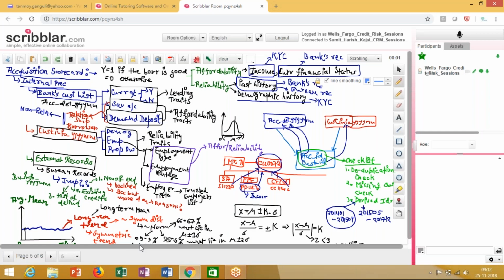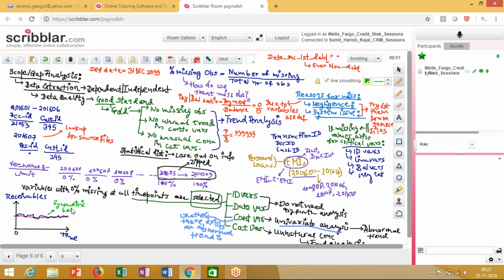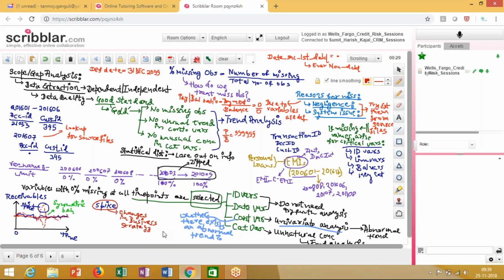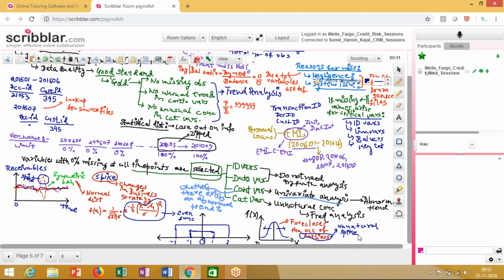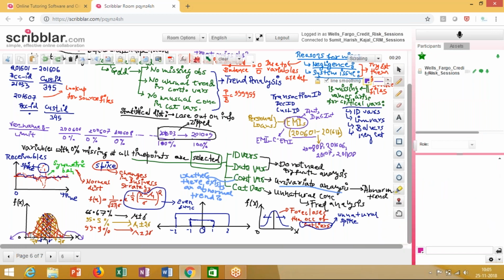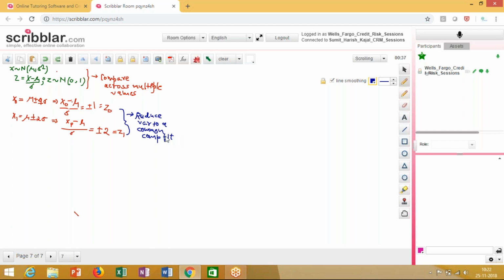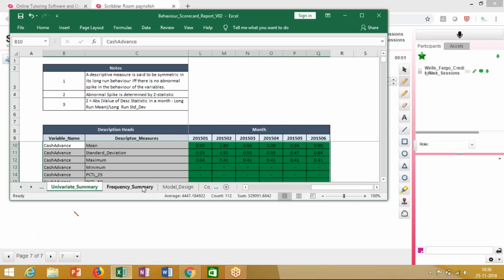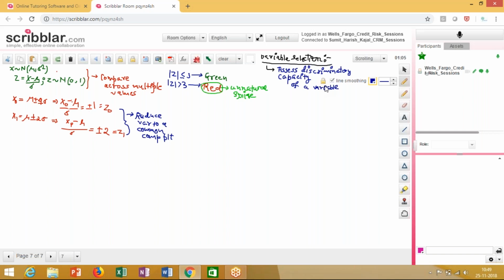07 Credit Risk Modelling: Scorecard Development - Data Quality Checks Part 02 Day 07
This video lecture describes the data quality checks applied on the data before developing the scorecard. Last video discussed the missing observation analysis. This session focuses on the Univariate and the Frequency Distribution analysis for the continuous and categorical variables.